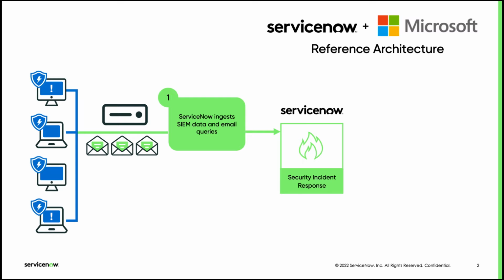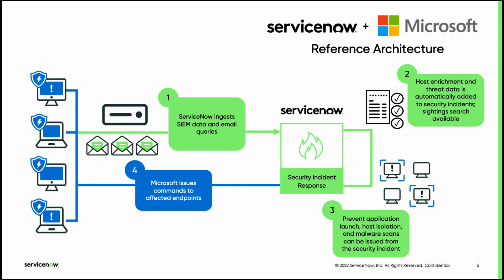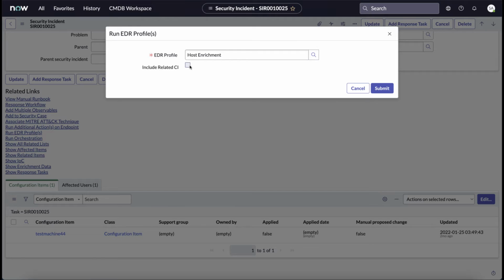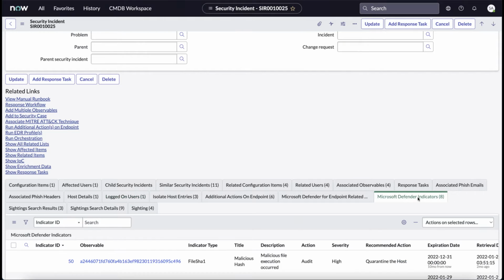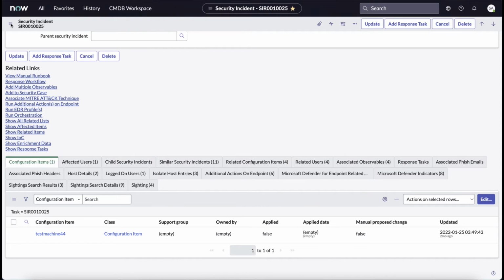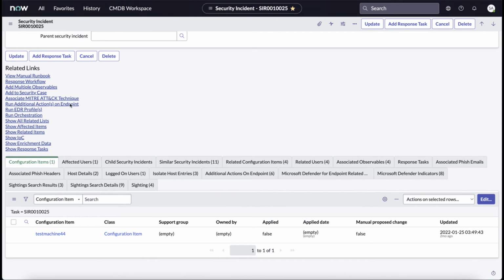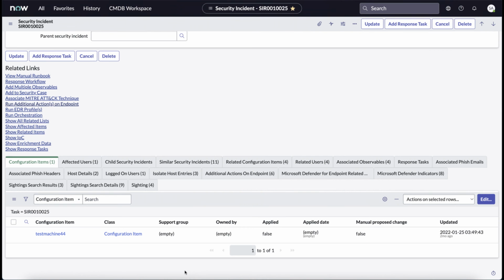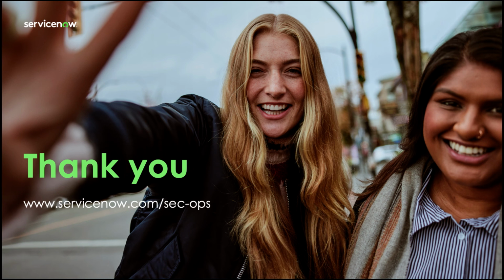Microsoft Defender for Endpoint integration with ServiceNow Security Incident Response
In this video, you'll learn about the integration between Microsoft Defender for Endpoint and ServiceNow Security Incident Response, along with seeing a brief demonstration of the functionality in action.